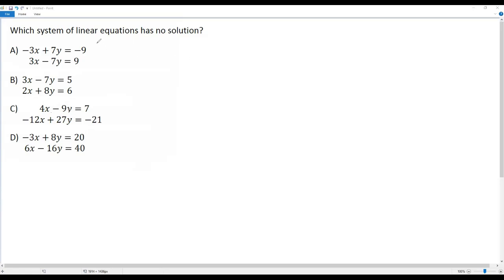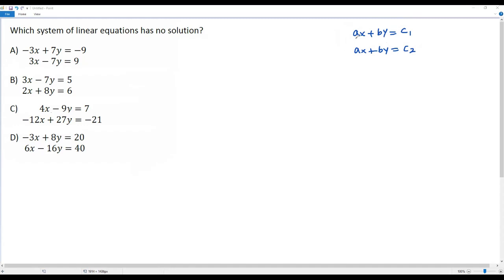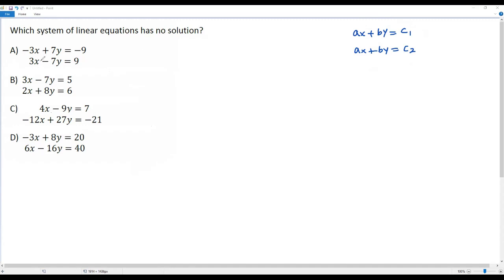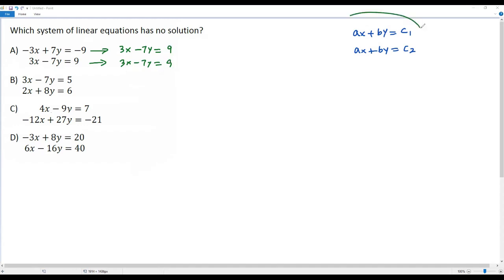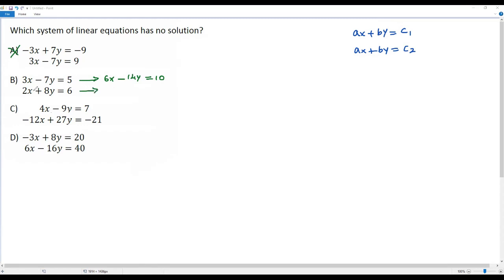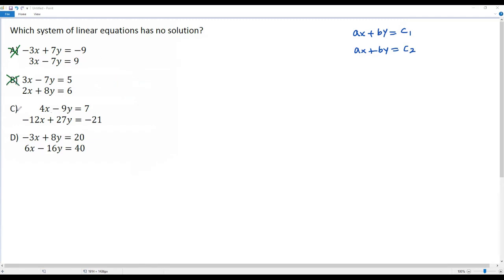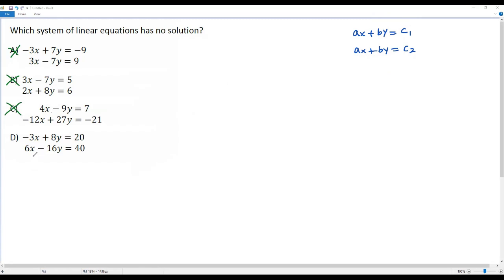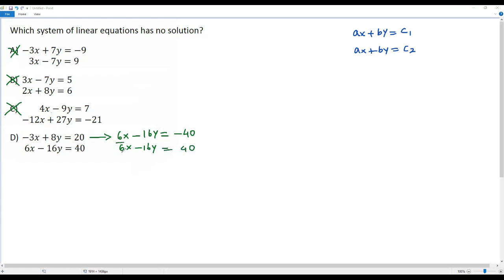SAT Math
Which system of linear equations has no solution?

A)  -3x + 7y = -9
3x - 7y = 9

2x + 8y = 6

-12x + 27y = -21

6x - 16y = 40